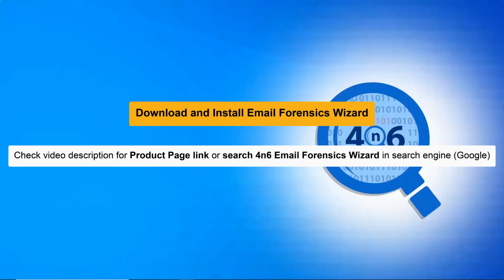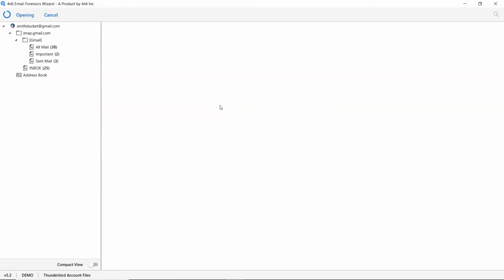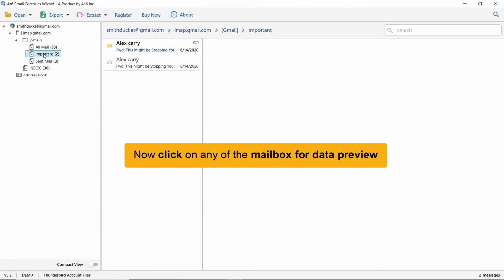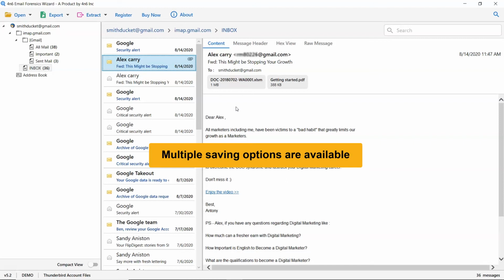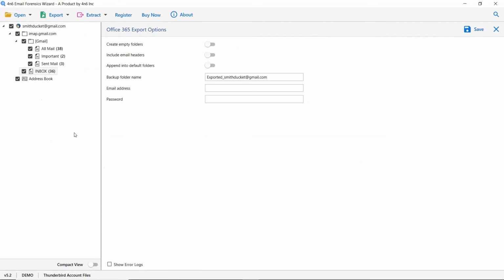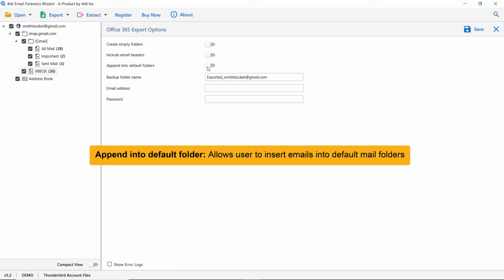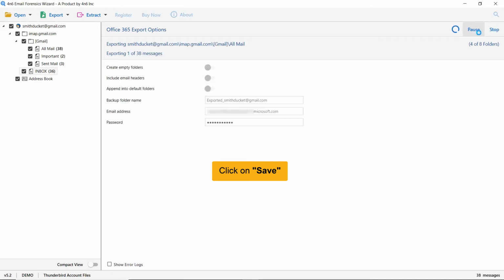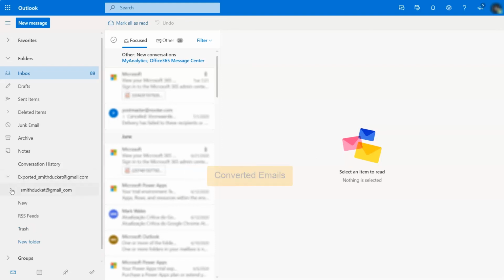Thunderbird to Office 365 Migration | How to Import Thunderbird Emails to Office 365 Account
Do you want to migrate Thunderbird to Office 365 email client in a professional way? If the answer is yes, you have reached the correct video. This video tutorial team, 4n6, will walk you through the complete, step-by-step process for automatically following Thunderbird emails to Office 365.

Convert Mozilla Thunderbird to Office 365 Account with Easy Steps

1. First, download the 4n6 Thunderbird migration software from the company website and then install it on your Windows computer.
2. Start the Thunderbird to Office 365 migration tool and select Thunderbird from email sources.
3. Now mark the e-mail folders that you want to transfer to the O365 mailbox.
4. Select Office 365 as the save format and click the Save button to move Thunderbird to the Office 365 profile.
6. The conversion process from Mozilla Thunderbird to Office 365 is in progress. Please wait.
7. When the task is complete, open your Mozilla Thunderbird email client to preview the resultant data.

Features of Thunderbird to Office 365 Migration Tool

• This is a fully automated method for migrating Thunderbird to Microsoft Office 365 email.
• Thunderbird email to Office 365 migration tool keeps all email folders and components during conversion.
• Freely move selected folders from Office 365 to Thunderbird.